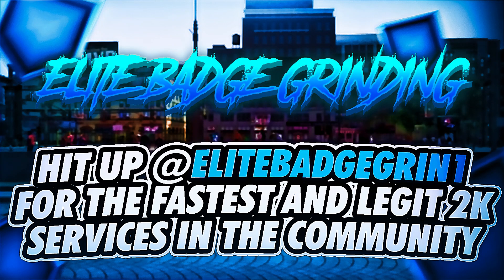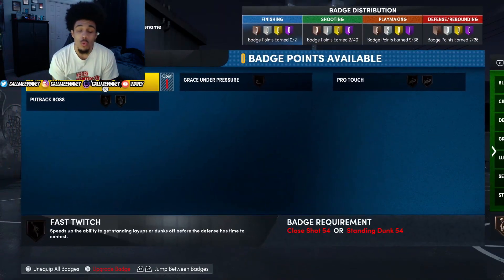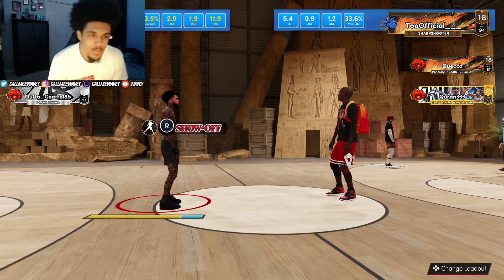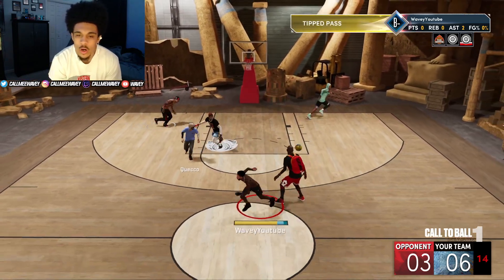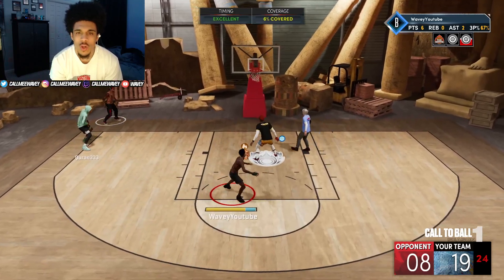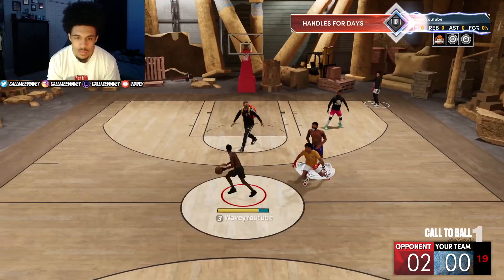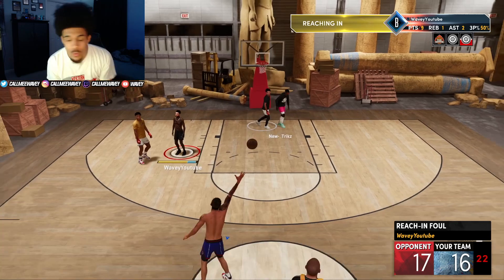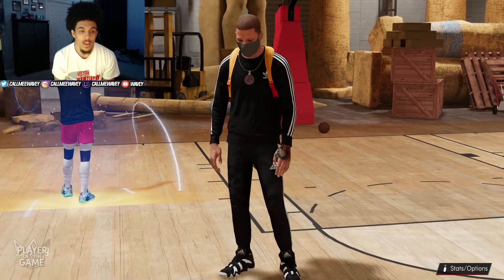I took my 5'9 DEMIGOD to the RANDOMS COURT on nba 2k22.. (bad idea)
Join Wavey Gang by purchasing a membership, includes: Emotes, Loyalty Badges, and many other special perks!!

SOCIALS -